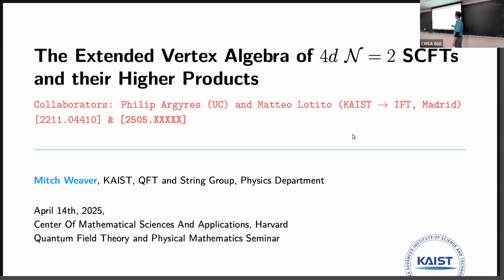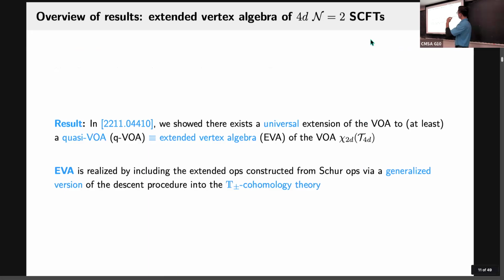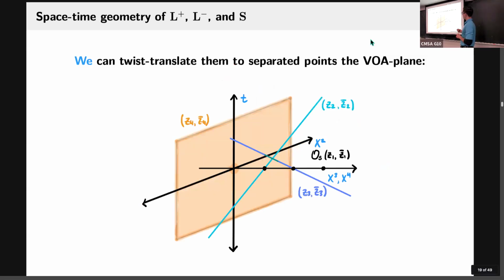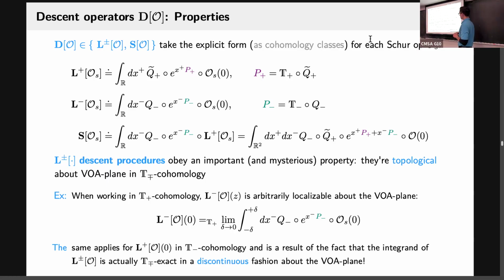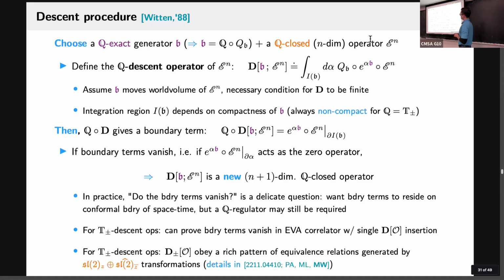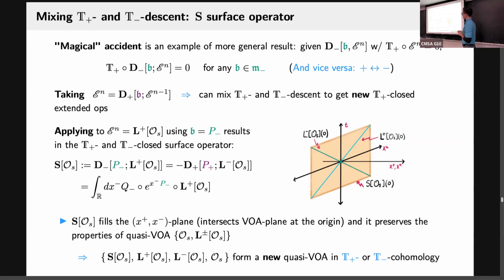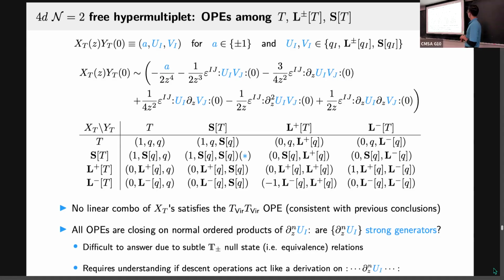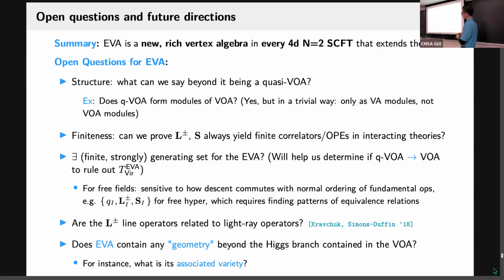Mitch Weaver (KAIST) - The Extended Vertex Algebra of 4d N = 2 SCFTs and their Higher Products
Recorded at the CMSA, Harvard on 14th April 2025.

Speaker: Mitch Weaver, KAIST

Title: The Extended Vertex Algebra of 4d N = 2 SCFTs and their Higher Products

Abstract: Every 4d N=2 superconformal field theory contains a BPS protected sub-algebra of local operators that has the structure of a vertex operator algebra (VOA). This VOA is identified by passing to the cohomology of a nilpotent supercharge, T, whose local operator cohomology is represented by twist-translated Schur operators with support in a Euclidean two-plane. When working in 4d Minkowski space, this cohomology admits a web of three extended operators (called descent operators) that are constructed from each Schur operator in the VOA, have worldvolume support in the Lorentzian two-plane that is transverse to the Euclidean plane supporting the VOA, and behave as point-like insertions in the plane of the VOA, i.e. as new chiral operators. The combined result is the extended vertex algebra (EVA): a universal extension of the VOA that canonically has the structure of a quasi-VOA, i.e. a vertex algebra (VA) with no conformal vector but which still possesses a representation of sl(2). After reviewing the VOA of Schur operators, I will explain the origin of the descent operators and present the OPEs for a subsector of the EVA in the free hyper SCFT.
Time permitting, I will also describe the construction and basic properties of a set of higher products that are associated to each descent operator. Such products function as higher dimensional versions of 2d chiral algebra λ-brackets, i.e. positive mode operators: they are defined on the EVA and map to the operators appearing in the singular terms of OPEs involving descent operators. Their existence offers a route toward sl(2) symmetry enhancement of the EVA and suggests the latter has structural properties that are common to the higher dimensional chiral algebras describing the minimal twists of 3d N = 2 and 4d N = 1 SQFTs. This talk is based on [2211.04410] and forthcoming work.